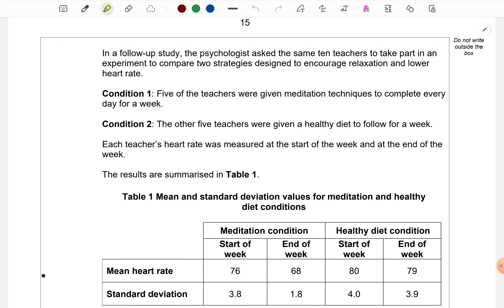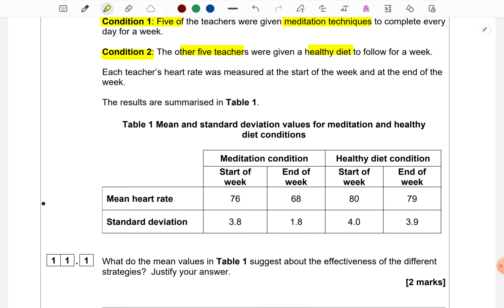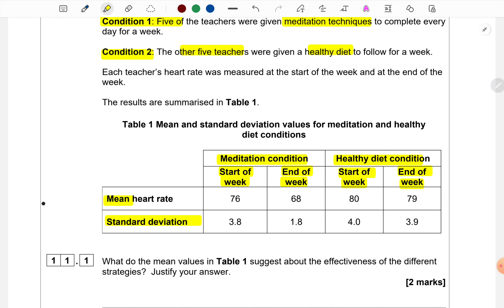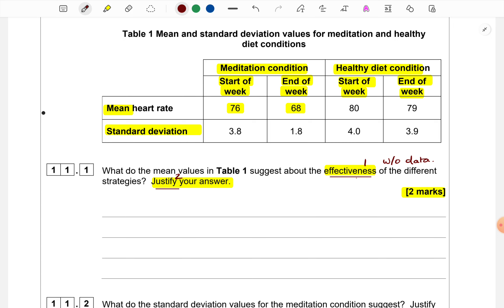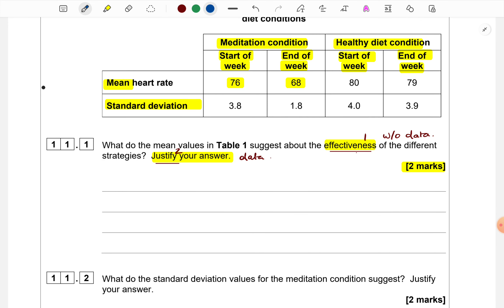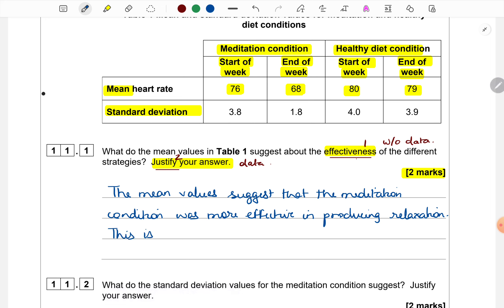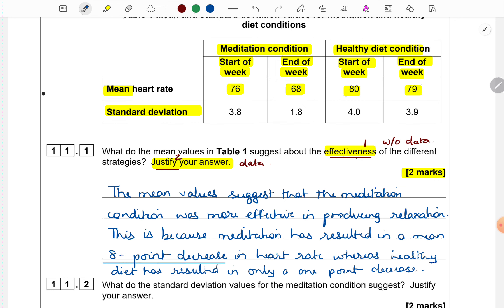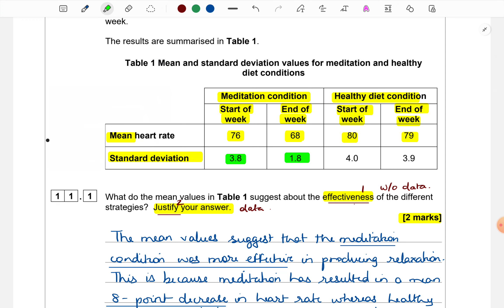AQA Psychology A Level Past Papers - Research Methods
In this video, I solve the research methods section for the AQA AS Levels paper of June 2022.

To know more about me, you can visit my TeacherOn profile-

Thank you for visiting my channel. Happy learning :)